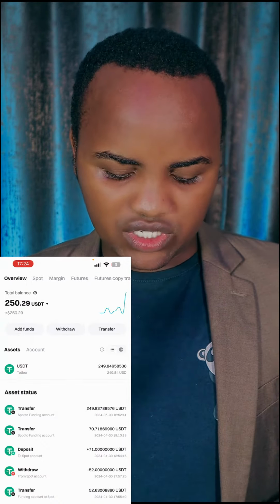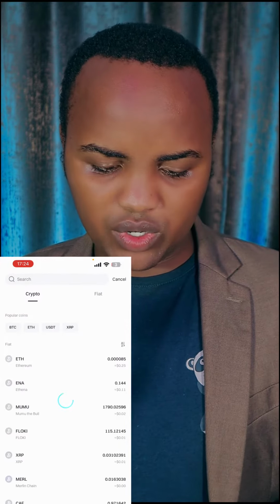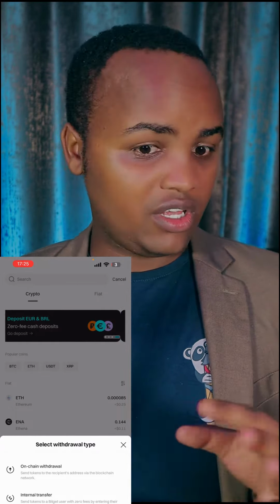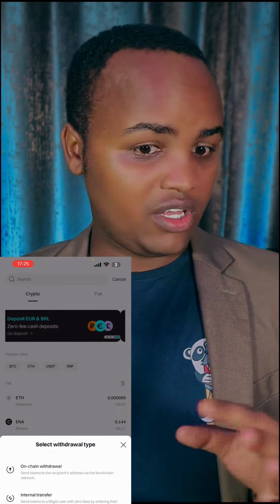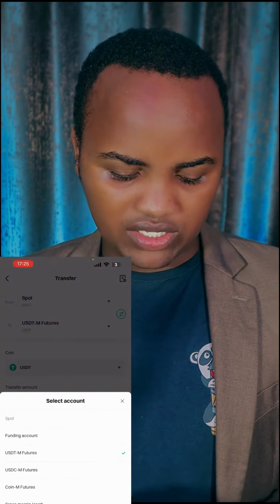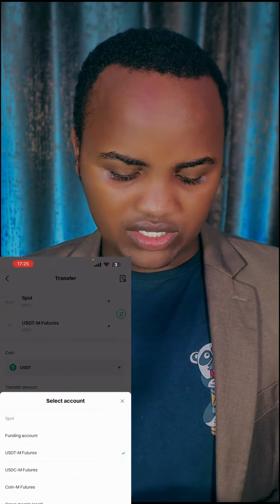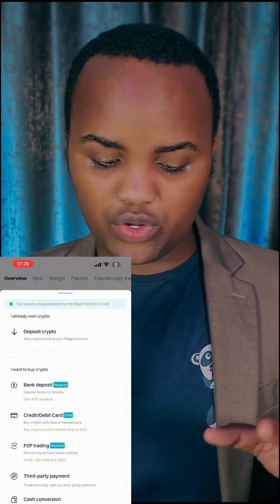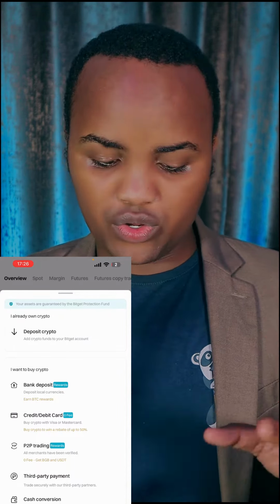How to DEPOSIT money from M-PESA to BITGET ACCOUNT and also how to WITHDRAW from BITGET to M-PESA